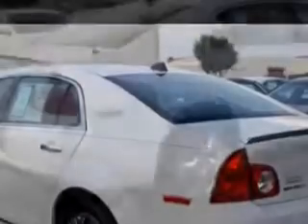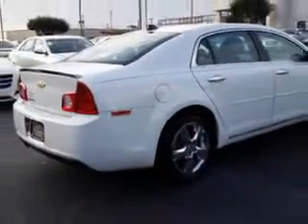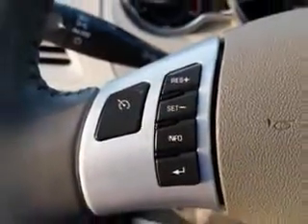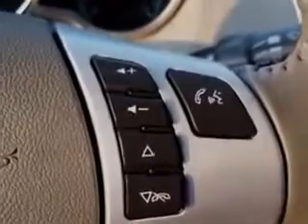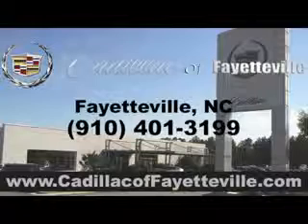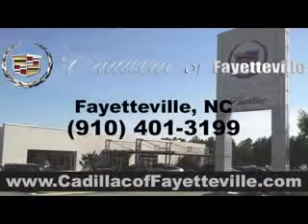2012 Chevrolet Malibu Cadillac of Fayetteville Fayetteville, NC 28303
Chevrolet Malibu You will love this  White   Chevrolet Malibu Sedan, equipped with a 4 Cylinder engine and an automatic transmission. Enjoy this great car with features like Heated Driver and Passenger Seating, SCV - Speed Compensated Volume, Power Driver's Seat, Wheel Covers, Cargo Light, Anti-Theft Stereo, Auxiliary Audio Input, Halogen Headlights, Satellite Radio, OnStar Communication System, Tire Pressure Monitoring System, Ambient Light Package, Remote Ignition System, Auto-Dimming Mirrors, on steering wheel audio and cruise controls, and much more. Enjoy the drive and have peace of mind in this  Chevrolet Malibu. See us at Cadillac of Fayetteville today!
MILES: 29,314
VIN:1G1ZD5EU0CF374249